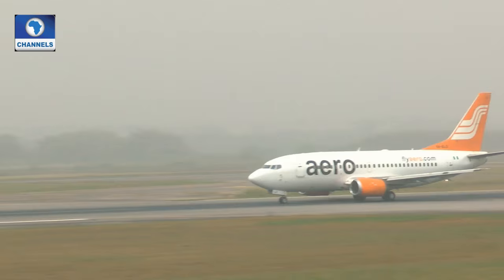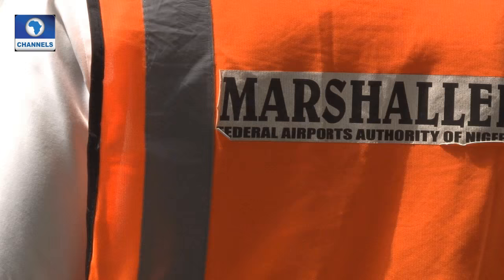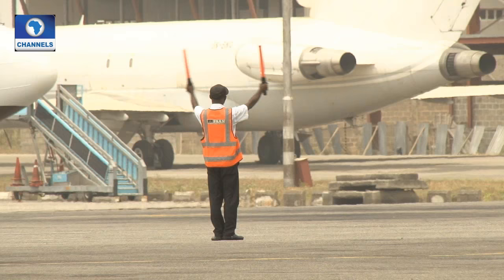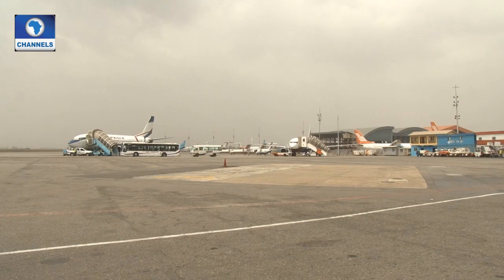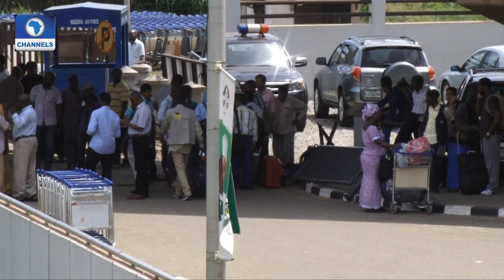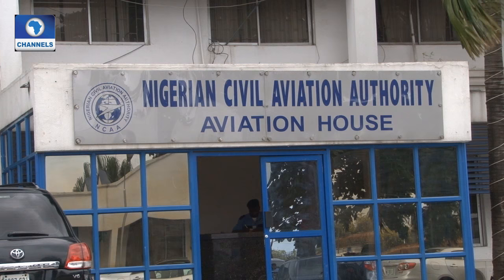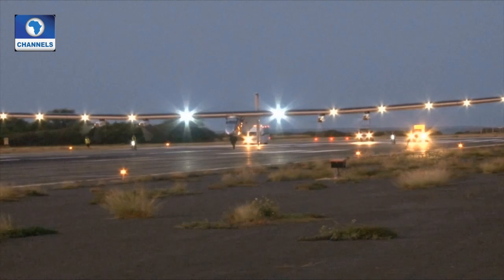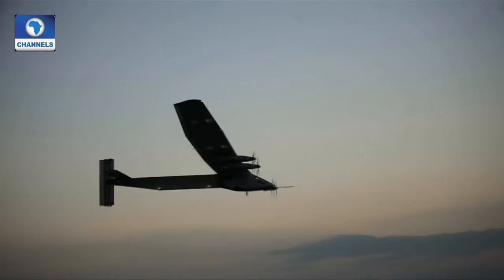Aviation This Week: Role Of Marshallers In The Industry Pt.3